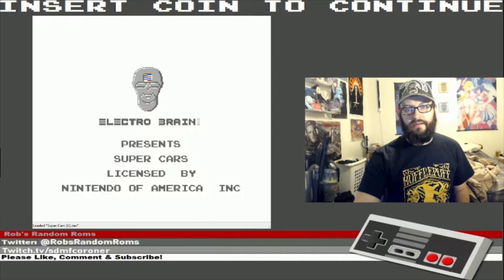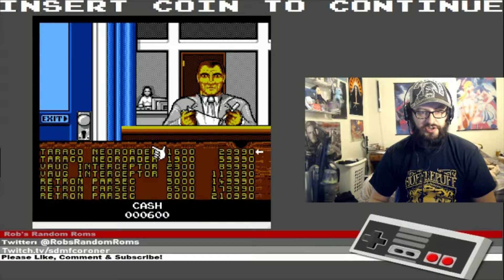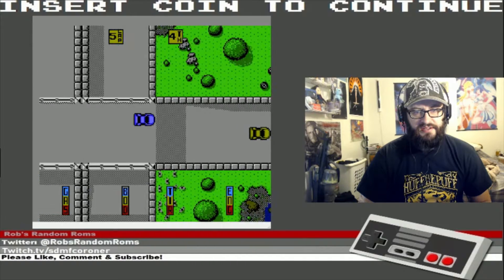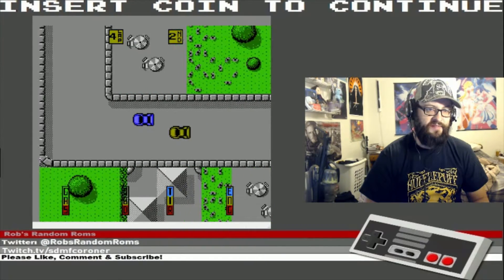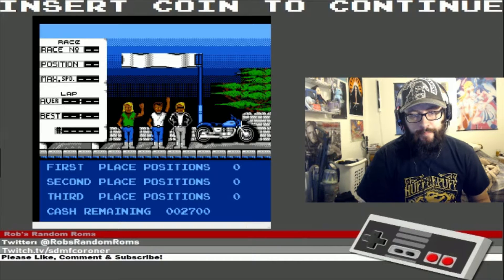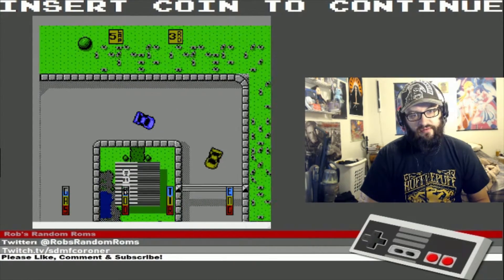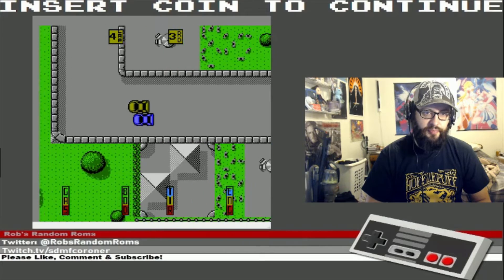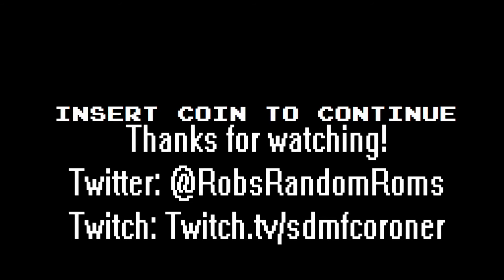Rob's Random Roms: Super Cars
Unfortunately I don't get to drive the Batmobile or the invisible jet in this racer, Super Cars!